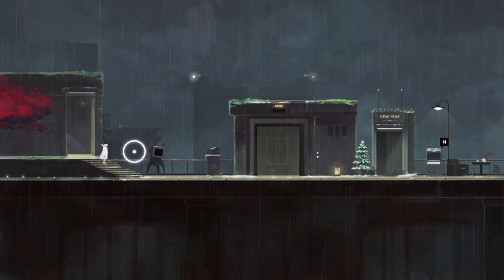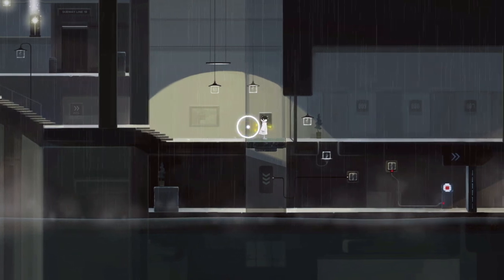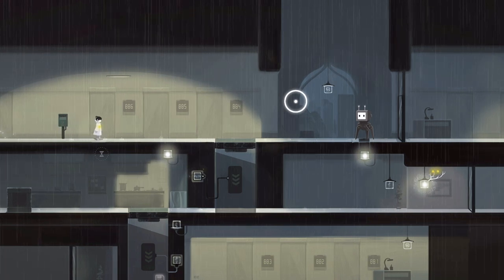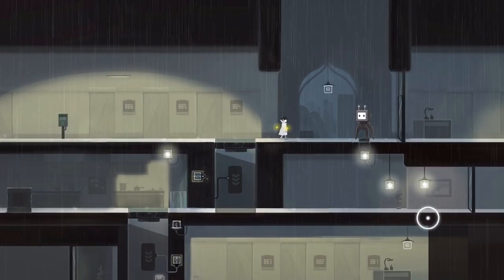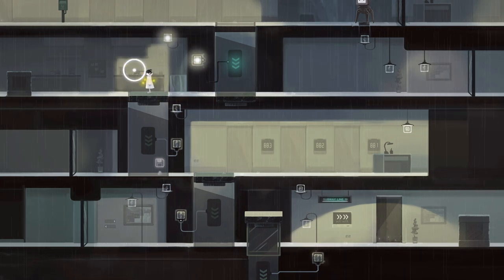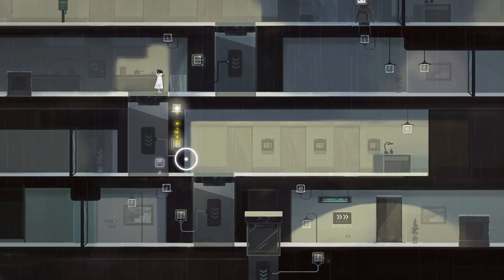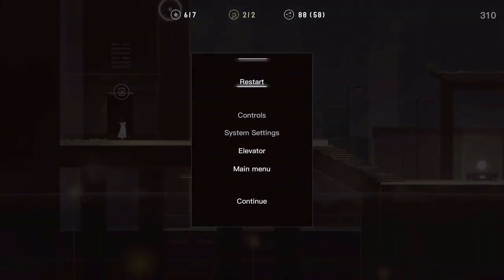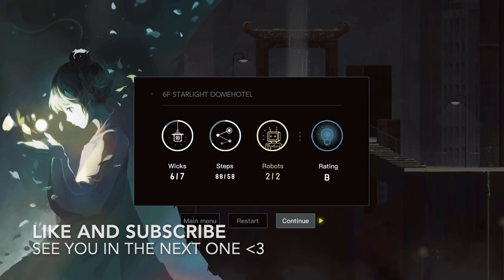Azuru Plays: Flood of Light Episode 3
I think I finally am getting the hand of the audio shenanigans!
What do you think? Definitely got room for improvement so let me know down below.

Emma x

Links to the game:
App Store:

Comment "Azuru" if you read this